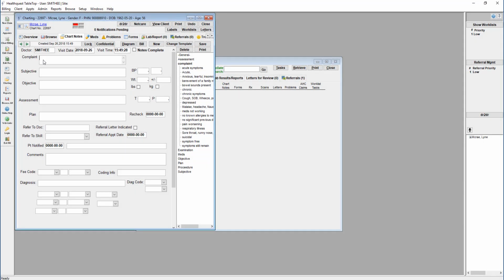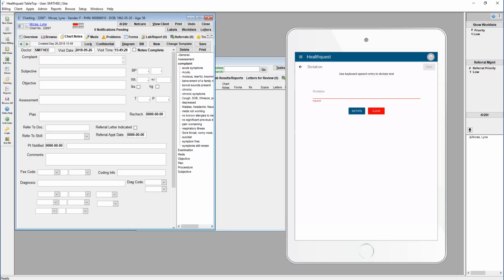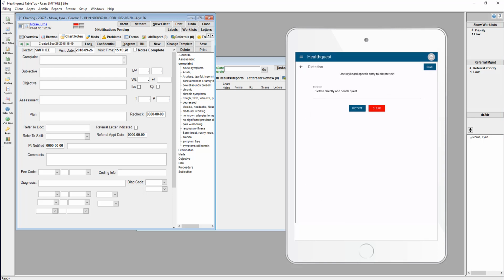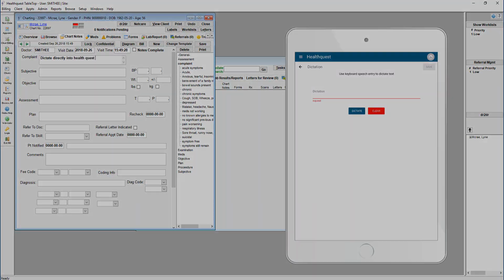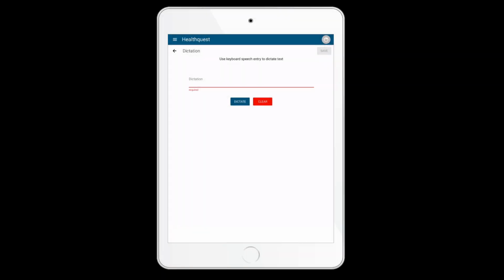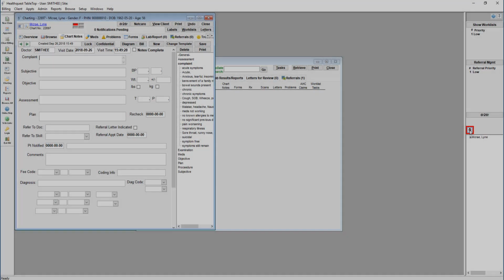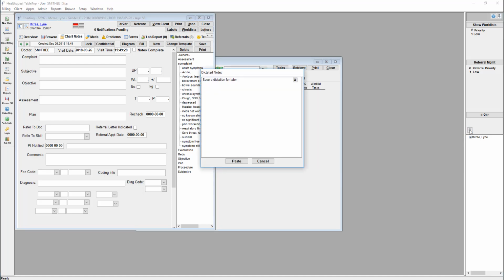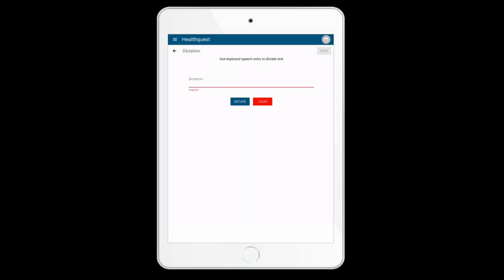Healthquest Online - Dictation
Using Dictation with the Healthquest Online app. How to use your mobile device to dictate directly into Healthquest, or save a dictation and add it to Healthquest at a later time.